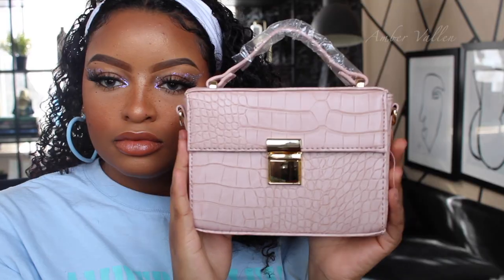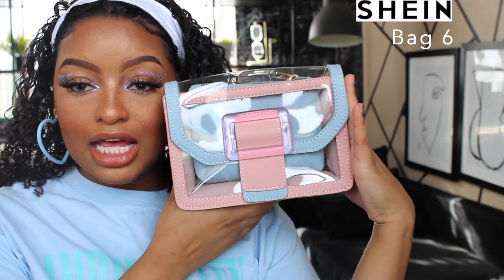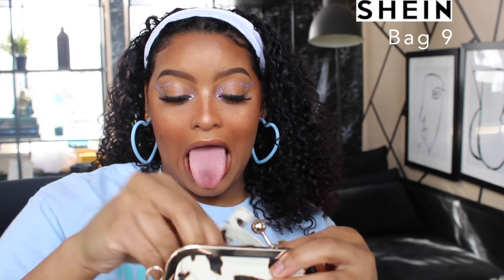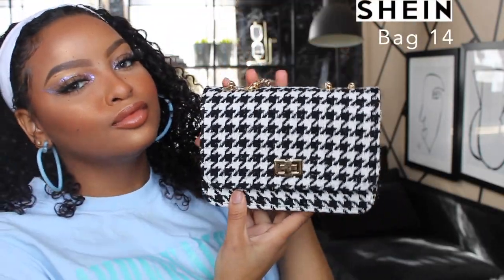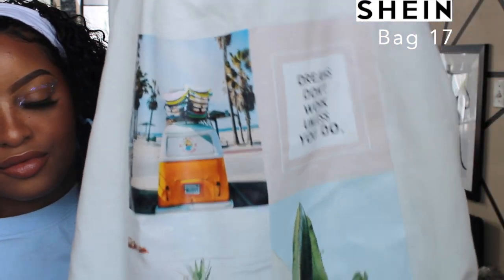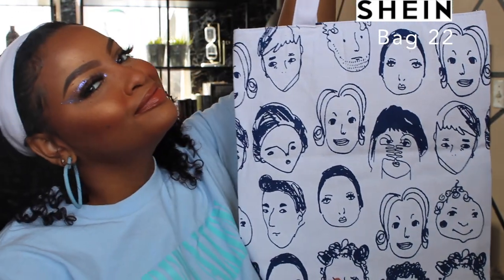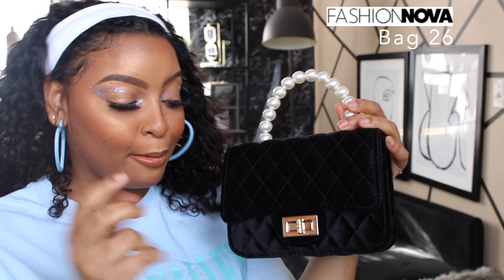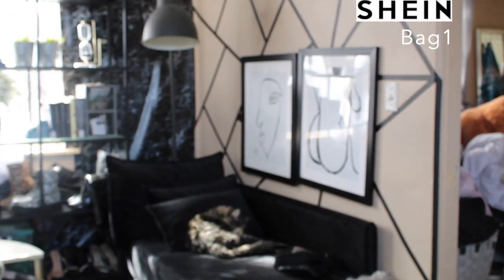SRPING HAUL |500$ Post Holiday 🛍 |Purses & Hand Bags |Fashionnova, Shein, Boohoo |Amber Vallen 2020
🤪TURN THEM DAMN POST NOTIFICATIONS ON! + S U B S C R I B E :)

🤟🏾🖤🔥WASSUP!
Welcome BACK! I am back with ANOTHER flippin video! This week I decided to show yawl my latest babies!!! My new bags that I have been buying the last two months. The bag makes the outfit ladies so start your collection and I hope yawl enjoy!

(YESS there are bloopers...in the beginning  :)

*Also, I used  natural lighting in this video so I got washed out a lot and  some of the footage is out of focus so I apologize in advance, but I gotta keep it moving.

Please watch video in 1080 HD!!!

1. Smooth operator bag- blush from fashion nova 29.99$

2. Croc structured mini bag - red from boohoo 14.49$

3. Mini croc embossed satchel bag- lavender from shein 7$

4. Mini croc and bead structured cross body bag- white from boohoo 12.74

5. Clear pleated satchel bag- blush from stein at 14$

6. Twontoned chain bag w/ inner clutch -baby blue/pink from stein at 13$

7. Color block buckle decor bag- denim from stein at 13$

8. Twist lock croc embellished satchel bag, sky Blue from shein at 15$

9. Graphic print kiss lock pu crossbody bag- from stein at 8$

10. Snakeskin embossed chain satchel bag- mint from stein at 8$

11. Minimalist satchel bag w/ double handle- nude from stein at 14$

12. Neon micro mini structured handle bag- lime from boohoo at 12.74$

13. Faux fur fluffy tote bag - black from stein at 13$

14. Twist lock houndstooth chain bag- from shine at 13$

15. Faux fur color block fluffy clutch bag- from stein at 14$

16. Too icy mini shoulder bag- black from fashion nova at 32.99$

17. Slogan graphic canvas tote bag- from stein at 6$

18. Faux snake mini lock grab bag- brown from boohoo at 12.74$

19. Raya mini croc bag- emerald from fashion nova 24.99$

20. Cartoon print canvas crossbody bad- from stein at 3$

21. Snakeskin print flap satchel bag- from stein at 9$

22. Figure graphic book bag- from shein at 5$

23. Leopard micro mini grab bag- natural from stein at 10.80$

24. Min croc embossed satchel bag- brown from stein at 8$

25. Abstract figure print book bag- black from stein at 6$

26. Worth the wait boxy bag-black from fashion nova at 29.99$

27. Ribbed denim tote bag- from stein at 10$

28. Mini flap satchel bag- mustard from stein at 8$

29. Rainbow handle letter embroiled satchel bag- from stein at 10$

30. Leopard corduroy tote bag-from stein at 5$

31. Crocodile print PU shoulder bag-black from stein at 13$

C O U P O N   C O D E S:
TTDETE: "MUAamber" $$ OFF

Shirt from My dad's company
Earnings from shein
necklace from.

👚M E R C H: Also, like my sweatshirt? My dad makes custom shirts for any group or individuals! Website coming soon.

T E C H:
Artist union

Intro/outo:Original theme is by (Zenex Designs) | Thank you Savonna ❤️